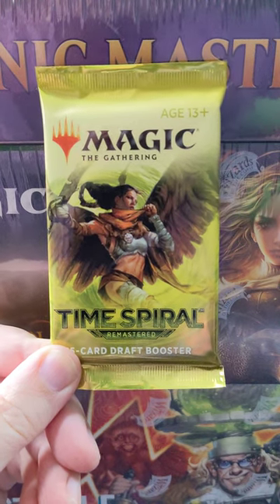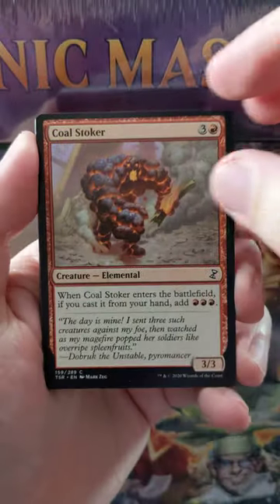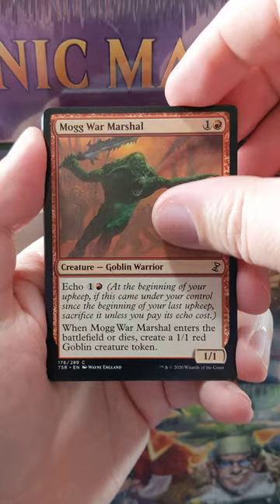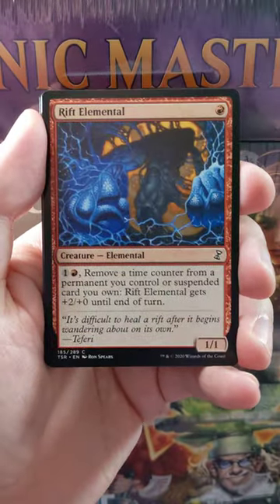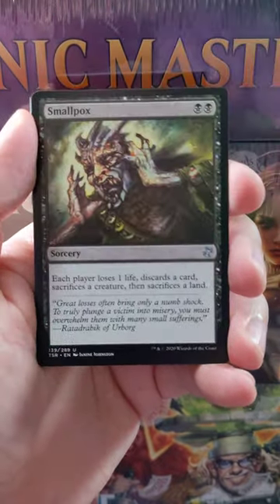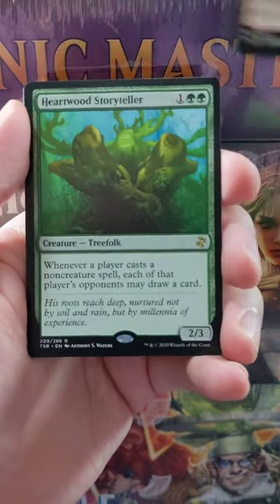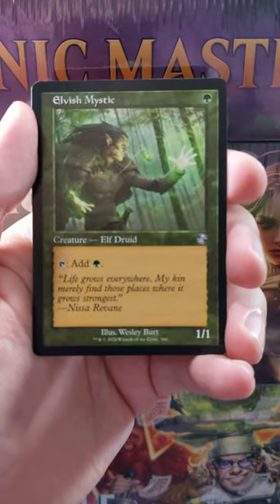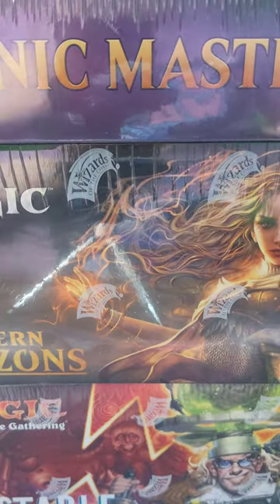Pack a Day - Day 343 - Time Spiral Remastered Booster - Dorks are old news